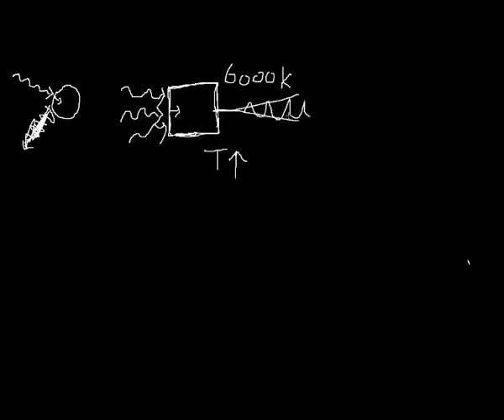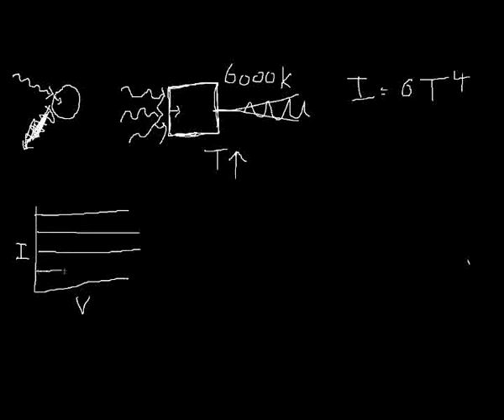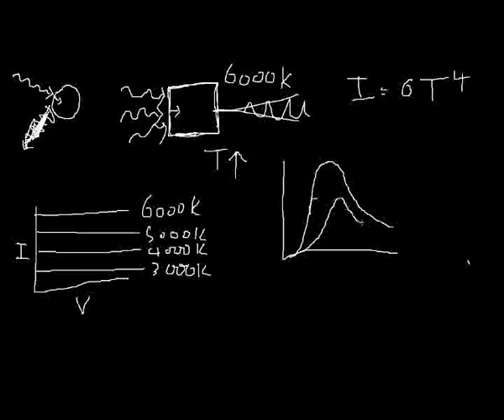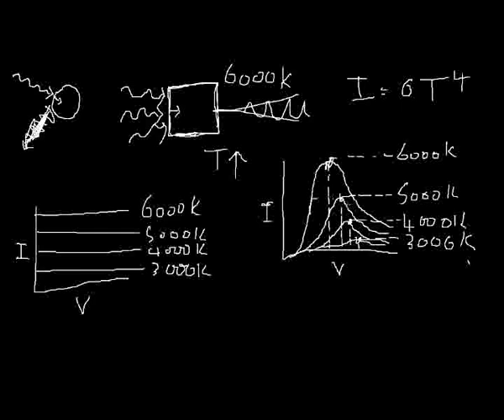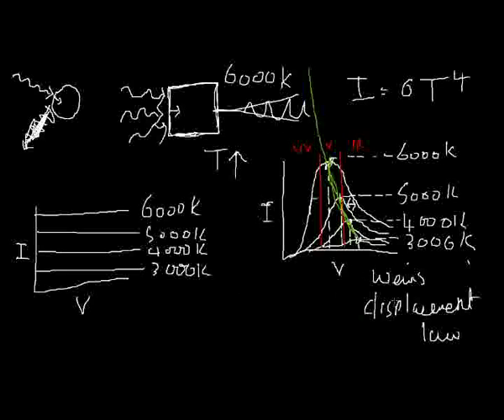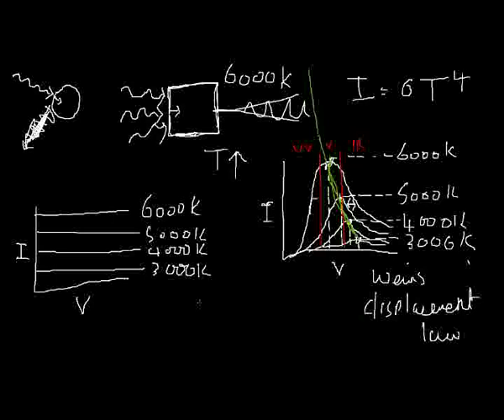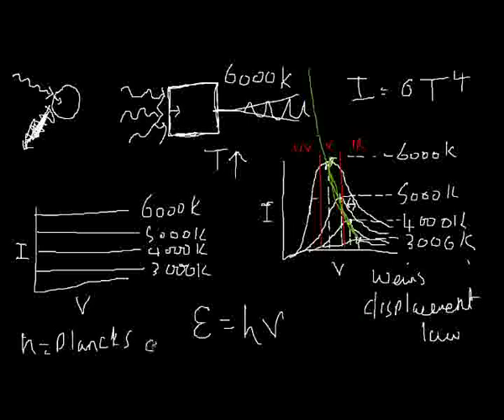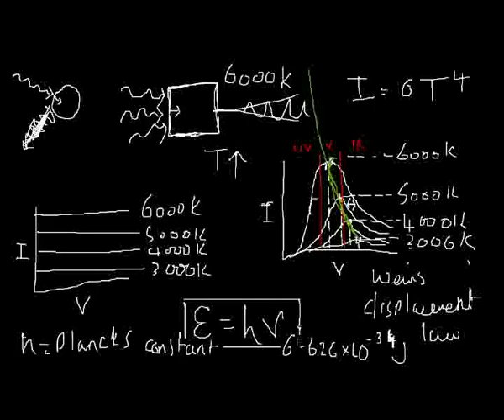Quantum Mechanics 001 : Black body radiation and Planck's constant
This is the first video in this introductory course on quantum mechanics, covering steffan-boltzmann law, Wein's displacement law and Planck's law